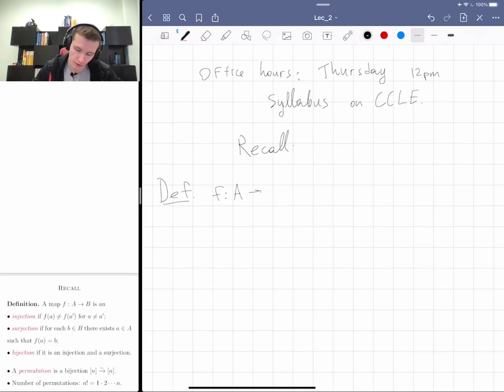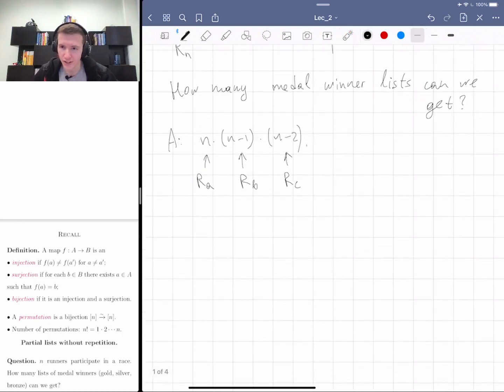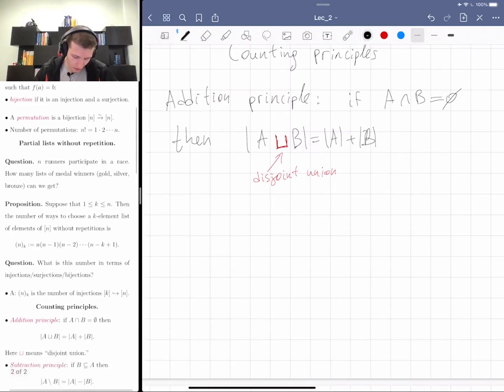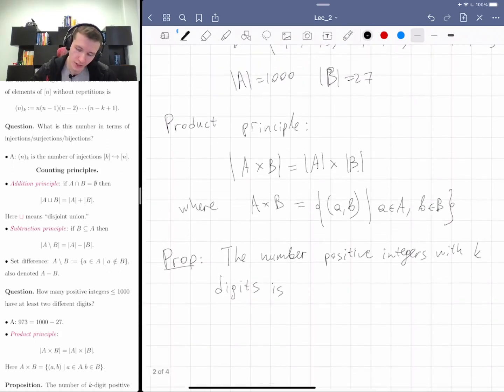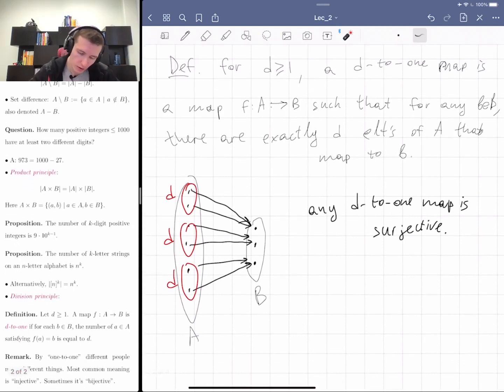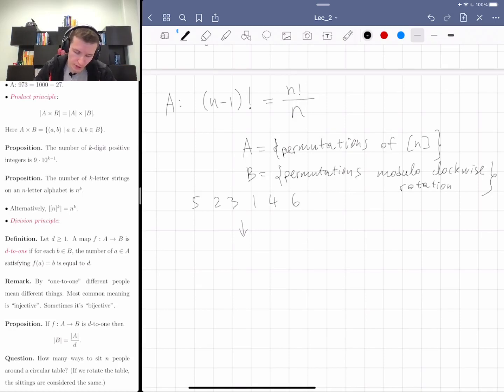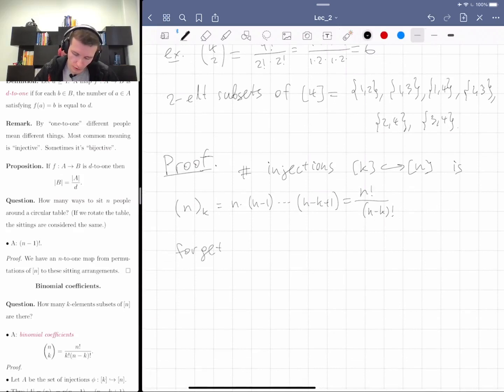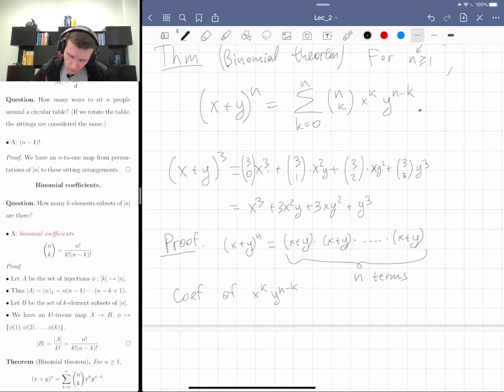2. Partial lists, counting principles, binomial coefficients